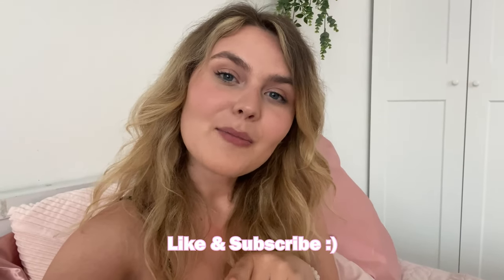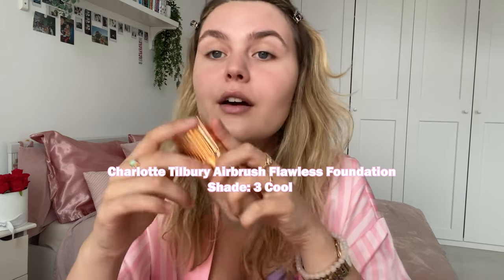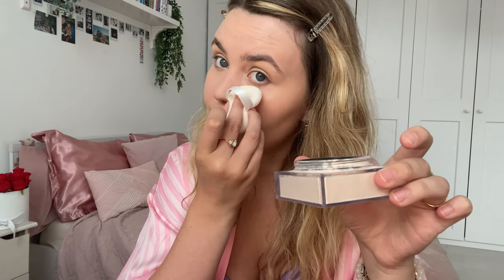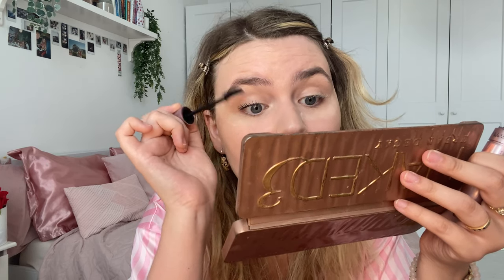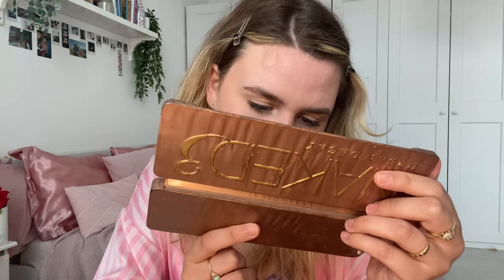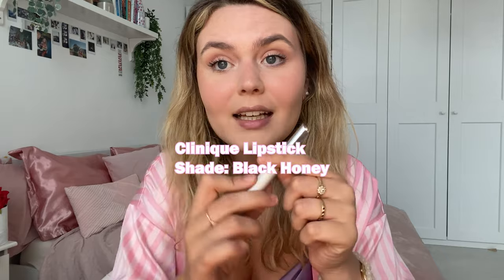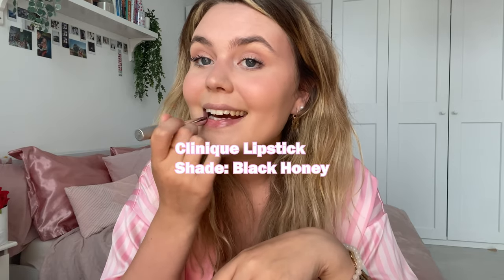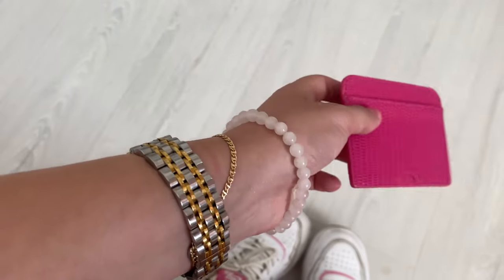BARBIE MOVIE PREMIERE VLOG: Chit Chat Grwm + behind the scenes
Hiii guys!! I filmed a chit-chat get ready with me, so we can get to know each other better! After I got ready, I went to the Barbie Movie Premiere. I showed you guys my experience, the goodiebag and a review of the movie :)

♡ Products used:
Foundation: Charlotte Tilbury airbrush flawless foundation, Shade: 3 Cool
Contour: Rare Beauty Warm Wishes Effortless Bronzer, Shade: Power Boost
Highlight: Rare Beauty Positive Light Liquid Lighter, Shade: Flaunt
Blush: Essence the blush, Shade: 40 Beloved
Palette: Urban Decay Naked 3

♡ Timestamps :
00:00 intro
00:39 chit chat grwm
13:08 outfit
13:51 hairstyle
14:20 result
15:58 omw
16:44 movie premiere
17:11 goodiebag Haul
18:22 movie review
19:47 outro